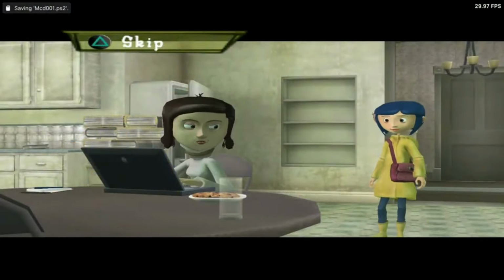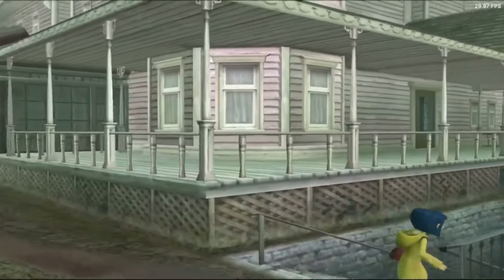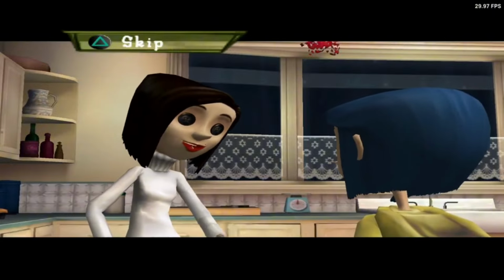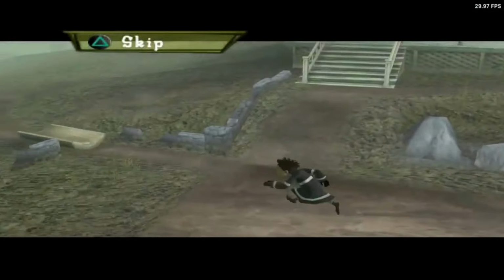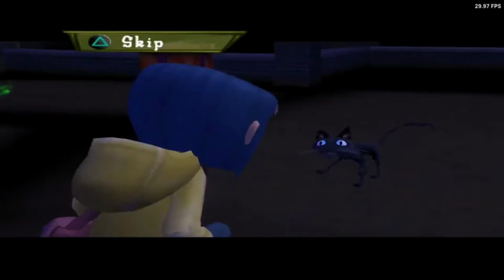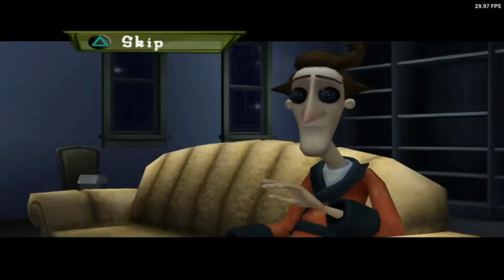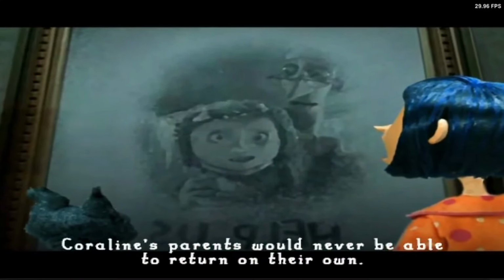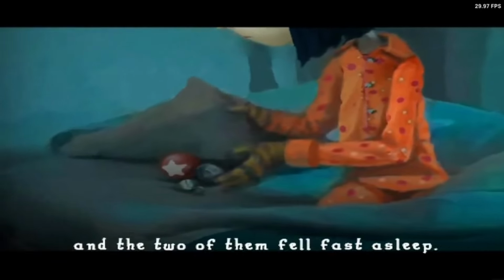Coraline (2009 Ps2 Full Game)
Coraline, also known as Coraline: The Game, or Coraline: An Adventure Too Weird for Words, is a 2009 adventure game based on the film of the same name. In North America, it was released on January 27, 2009, a few weeks prior to the film's theatrical release.